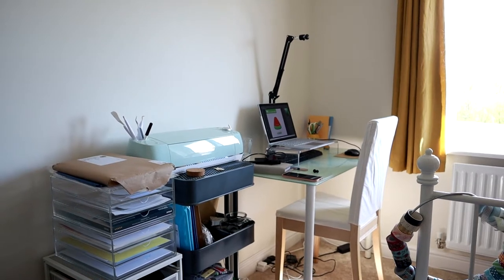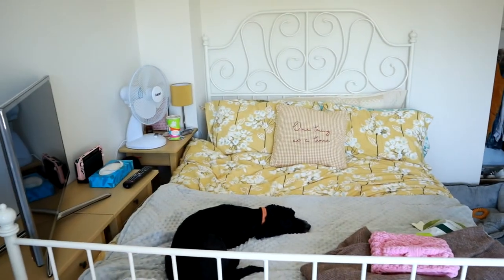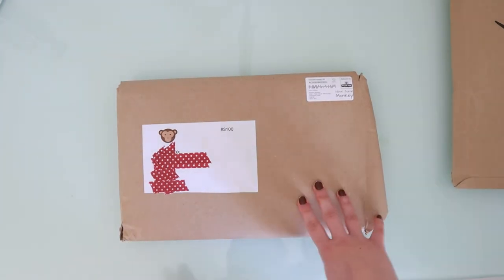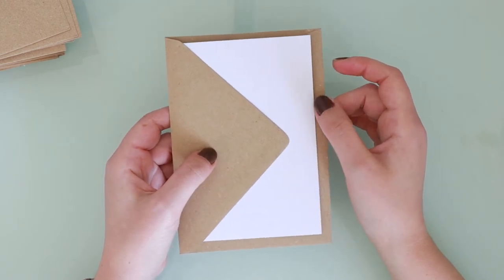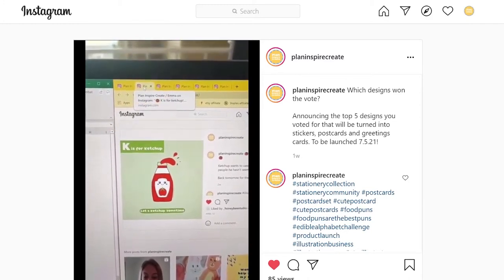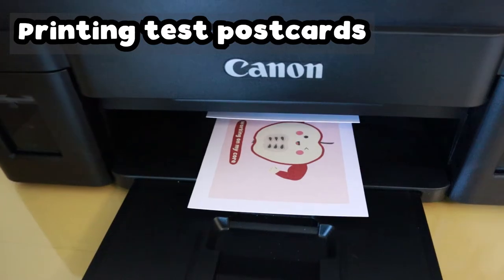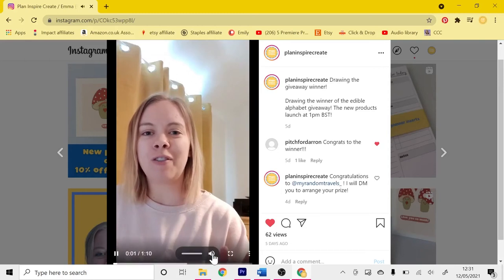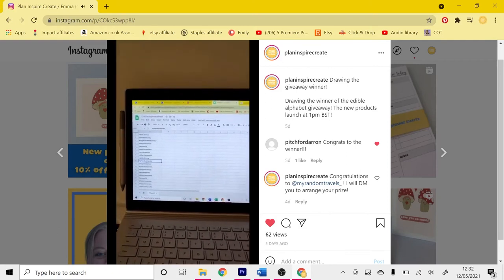Launching a new product range + running a business with a mental health condition | Studio Vlog #4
In this studio vlog you can follow me launching a new product range. As a UK illustrator I created my own daily drawing challenge called the Edible Alphabet. I illustrated a food beginning with each letter and each came with a cute food pun. This vlog follows the process of turning these illustrations into products for my shop. It’s mental health awareness week 2021 this week and I also talk about my experience being self employed with a mental health condition. Hope you enjoy!

PRODUCTS USED:
Matte white vinyl sticker paper
A6 postcard blanks
Paper Cutter
Cricut Explore Air 2
Canon Pixma G3501 Printer